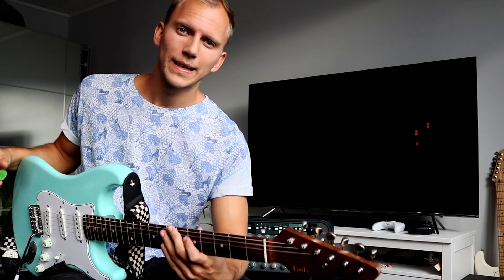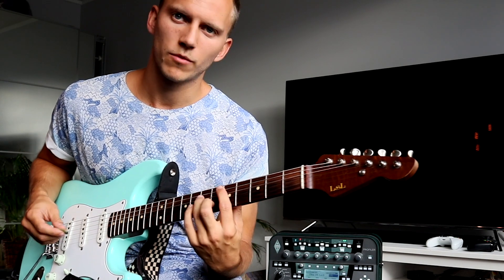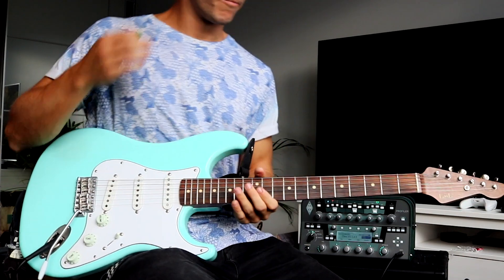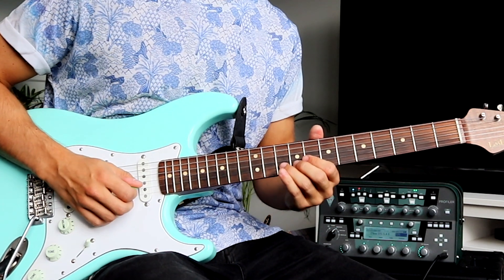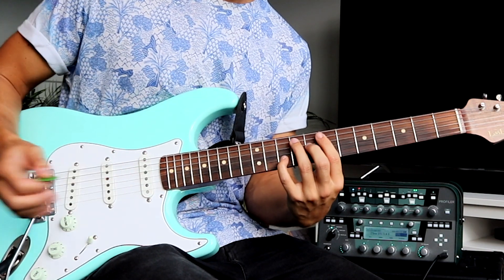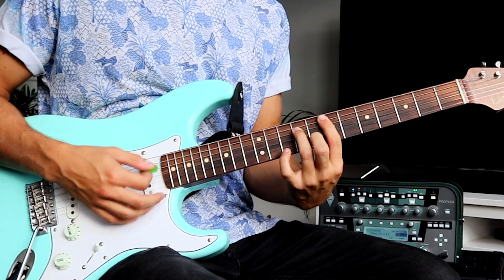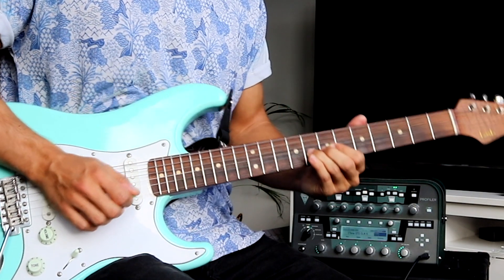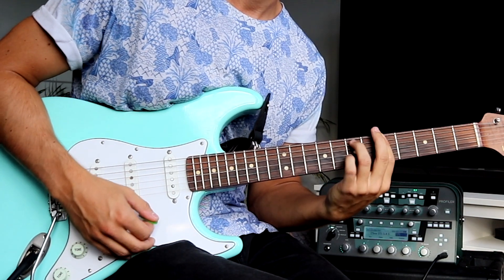Simple Beginner R&B Guitar Lesson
Guitar: LsL Instruments Saticoy
Amp: Kemper Profiler + Laney LFR 112
DAW: Logic Pro X
Audio interface: Scarlett Focusrite 2i2
Camera: Canon EOS 200D
Video editor: Final Cut Pro X